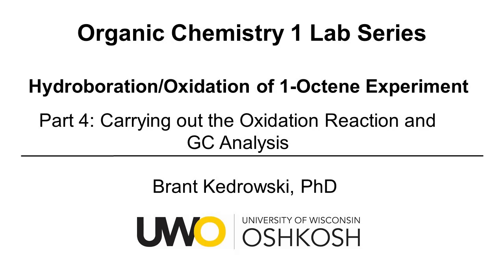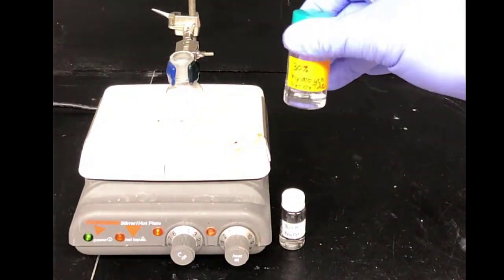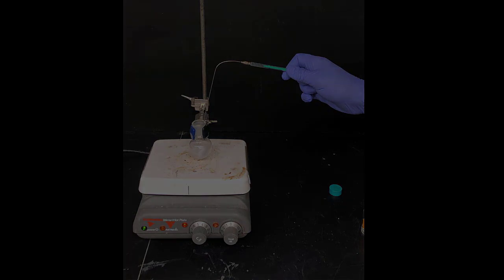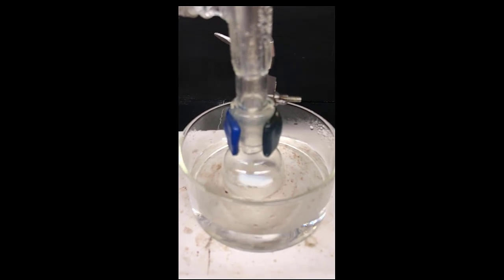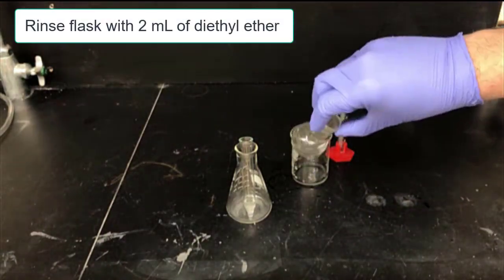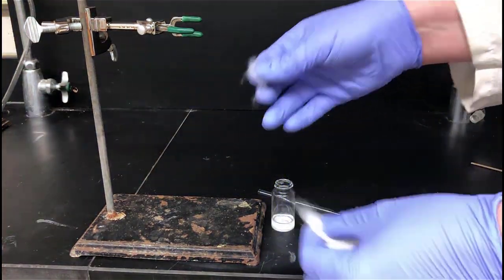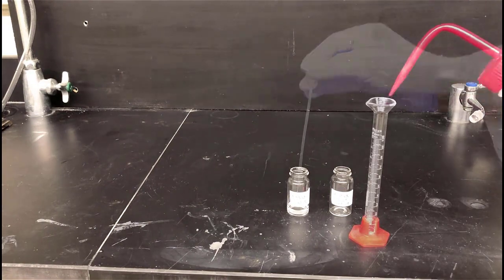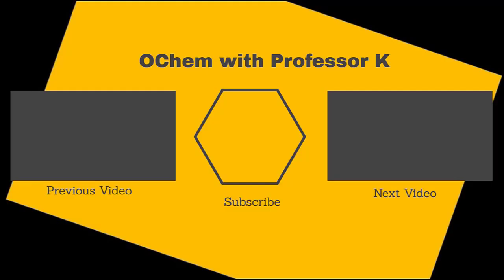Hydroboration/Oxidation of 1-Octene Experiment, Part 4: Carrying out the Oxidation Reaction and GC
This organic chemistry lab video describes a laboratory experiment that involves converting 1-octene into a mixture of 1-octanol and 2-octanol using a hydroboration/oxidation reaction sequence.  In the first step of the experiment, borane-THF adds to 1-octene with syn addition to give alkyl borane intermediates.  In the second step, these alkyl boranes are oxidized to alcohols using hydrogen peroxide in the presence of hydroxide.  This is the final video for the experiment and focuses on carrying out the oxidation step, which involves refluxing.  It also describes analyzing the reaction mixture using GC (gas chromatography).